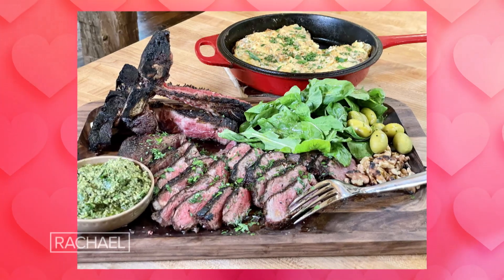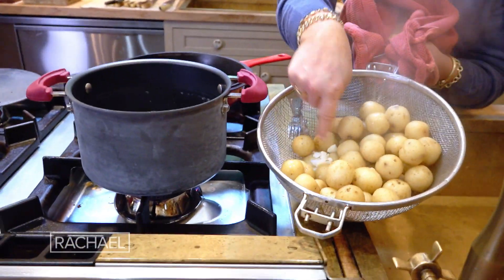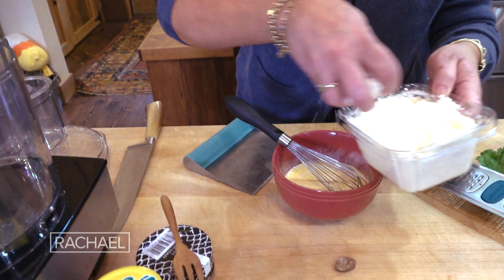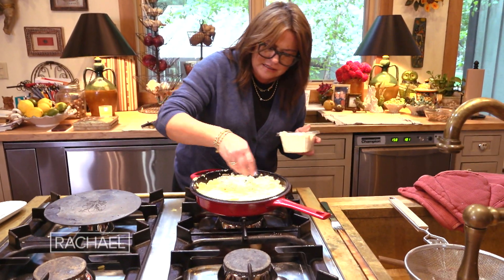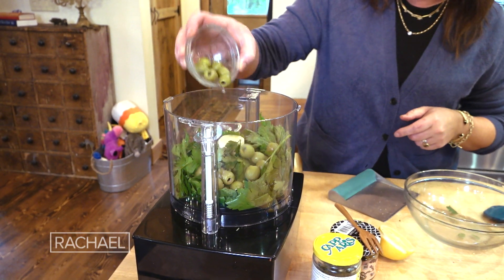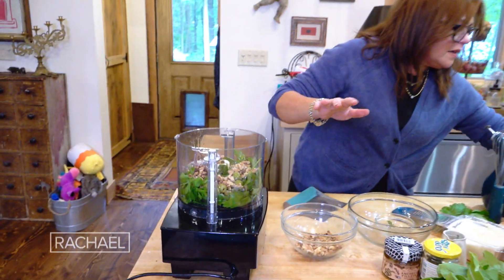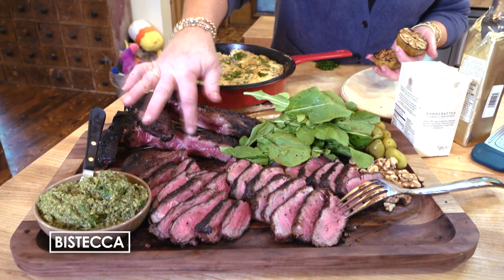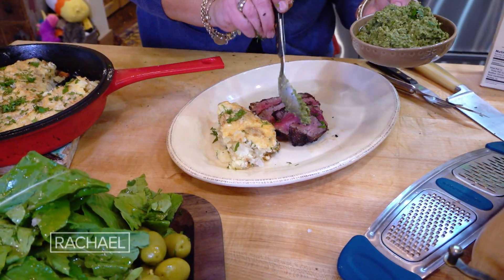How to Make Bistecca (Porterhouse) with Walnut Salsa Verde and Crispy Potato Skillet Pie | Rachae…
Watch Rach cook up an Italian-inspired steak dinner complete with crispy skillet potatoes and a parsley + walnut salsa verde.